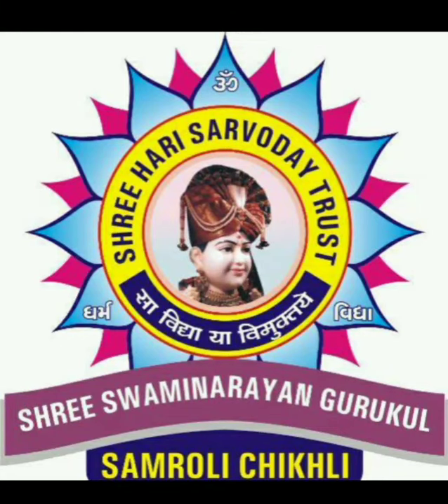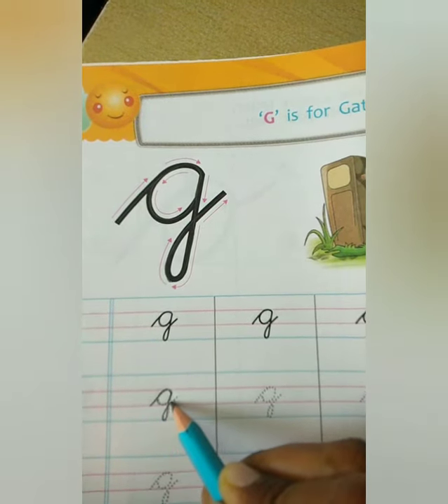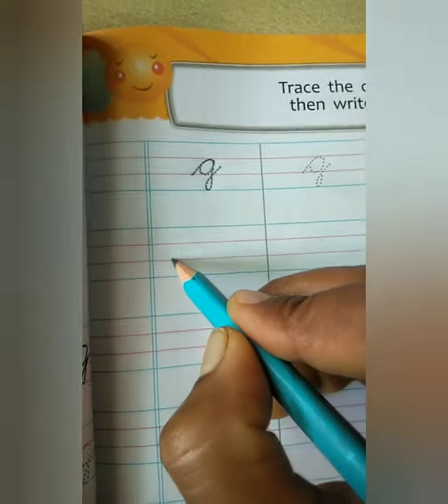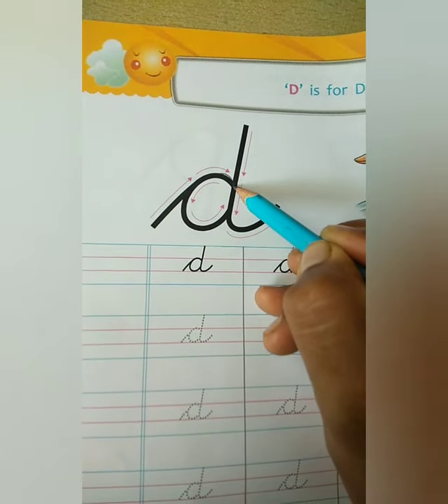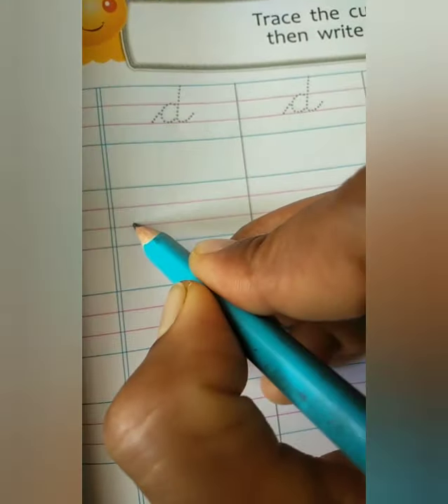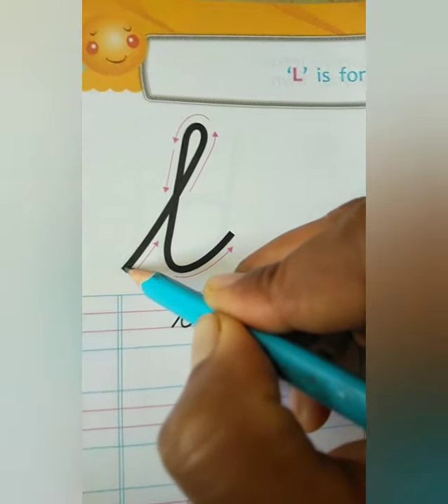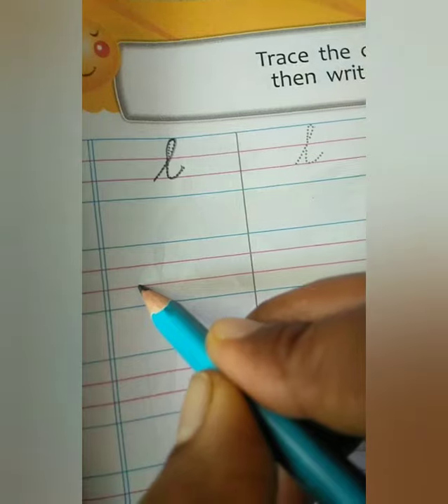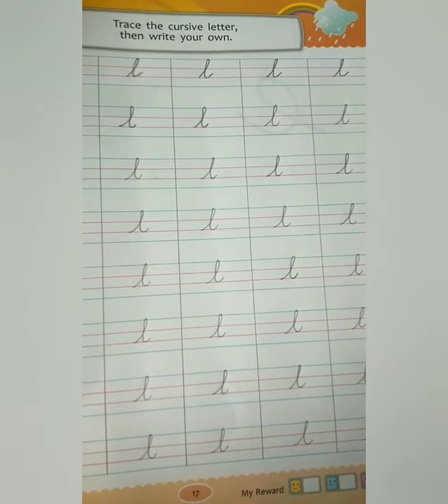16/6/2021 Write small cursive strokes g,d,l in your text book.